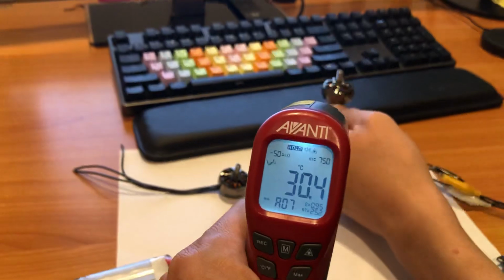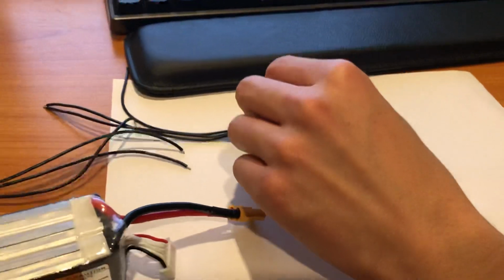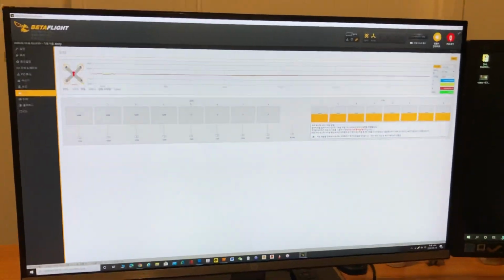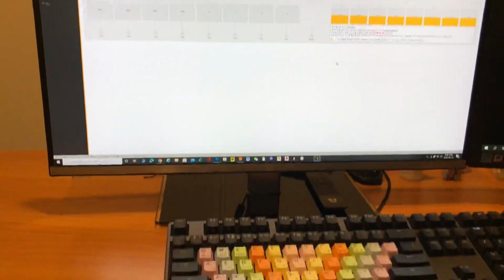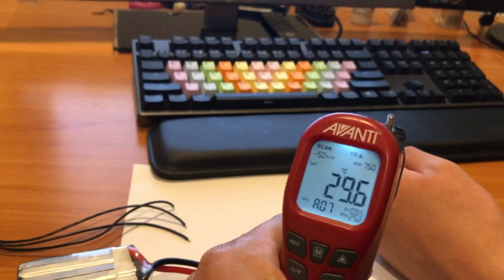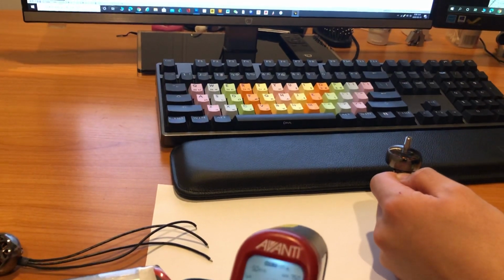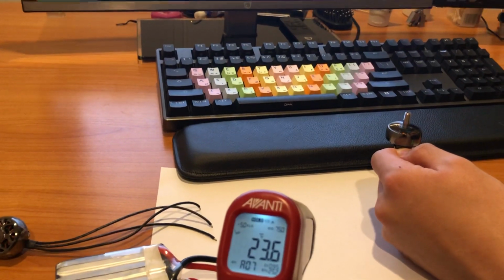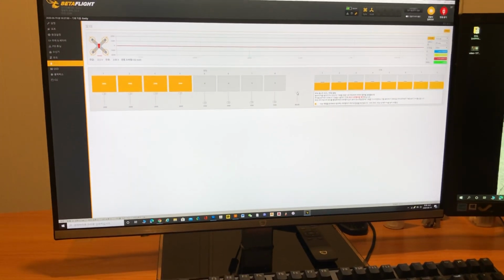Karearea TOA TURBINE motor temp test